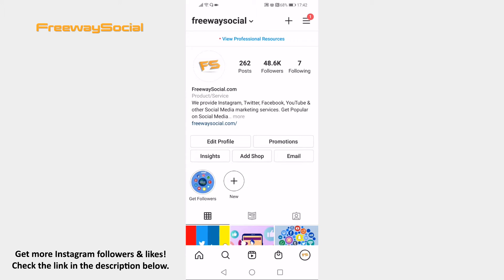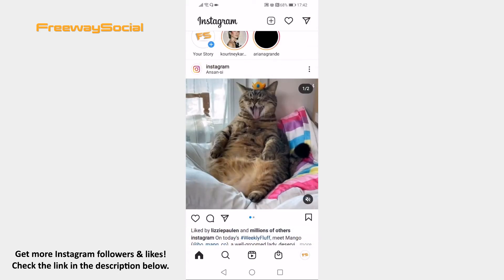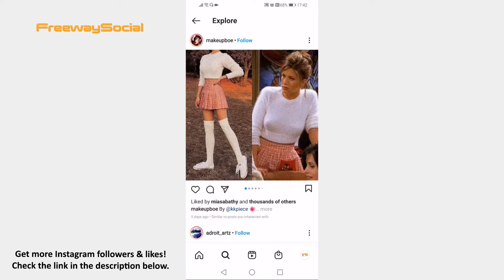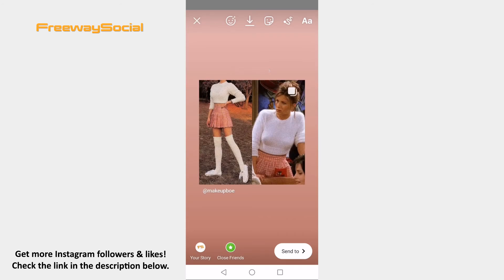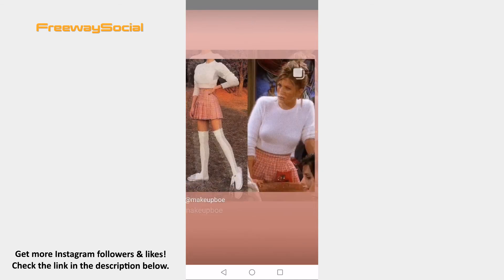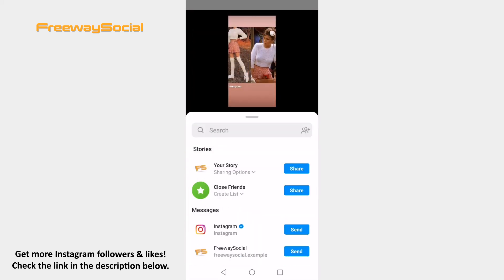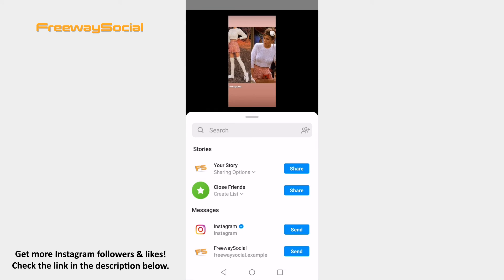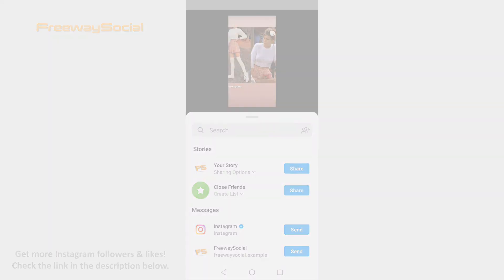How To Add Instagram Post To Your Stories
In this video I am going to show you how to add Instagram post to your Stories.

👉 Read our article on how to add Instagram post to your stories

If you just found an interesting post and would like to share it on your story, then just follow these steps:

1. Open up Instagram app and login to your profile if you haven’t already.
2. Open the post which you would like to share on your story.
3. Click on “Flypaper” icon at the bottom of this post.
4. Now click on “Add post to your story” option.
5. You will be brought up to your Instagram stories page. You can resize this picture or edit in any other way that you want.
6. Once you are done editing, just click on “Send to” at the bottom right and share it on your story as you would normally do.

I hope this guide was helpful and you were able to add Instagram post to your Stories.